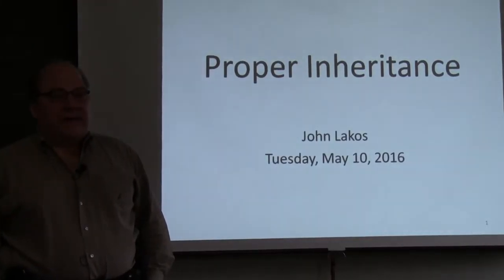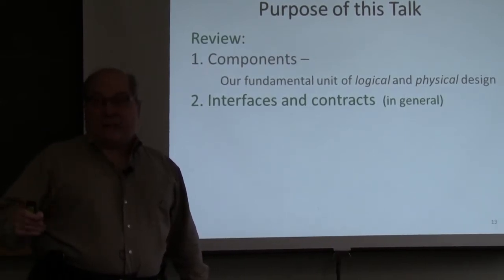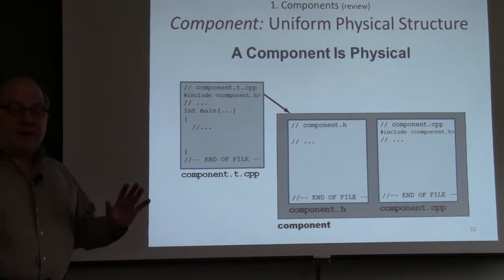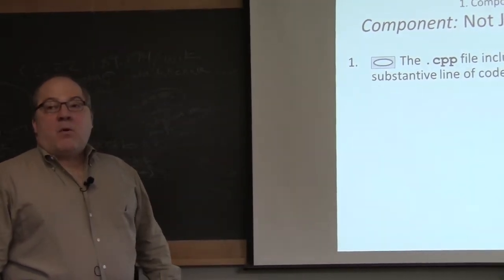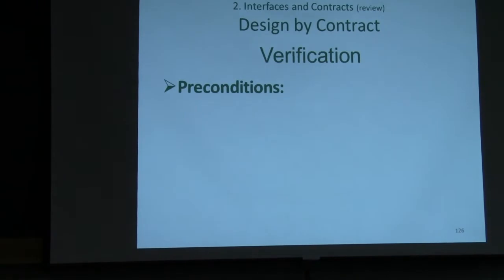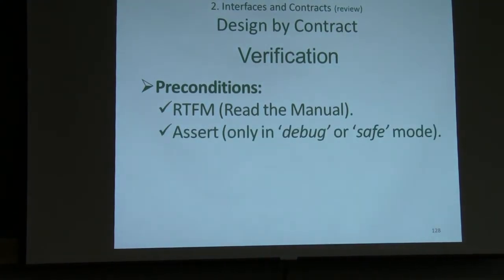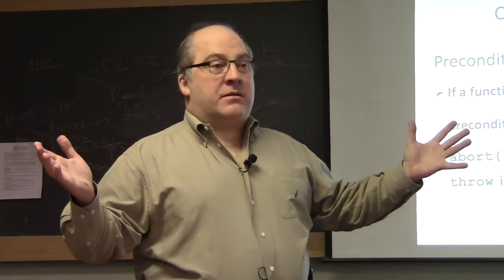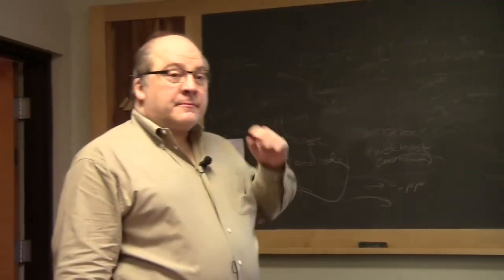John Lakos: Proper Inheritance (part 1 of 2)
All essential behavior of our software must be documented, and yet there are important advantages, with respect to development, verification and testing, performance, and stability, for leaving the behavior for some combinations of inputs and initial conditions undefined. What is and is not defined behavior should therefore be readily discernible from the contract, especially when creating contracts that must span classes related by inheritance. In Part I of this talk, we review components, interfaces and contracts in general, and the significance of *narrow* versus *wide* contracts in particular. In Part II, we explore _three_ kinds of inheritance: (1) *Interface* *Inheritance* resulting from pure-virtual functions, (2) *Structural* *Inheritance* resulting from non-virtual functions, and (3) *Implementation* *Inheritance* resulting from non-pure virtual functions. Proper contracts involving each of these distinct forms have different criteria that must be addressed. The three kinds of inheritance are compared, and their relative utility is explained. What's more, several common uses of inheritance that are provably improper are summarily debunked.